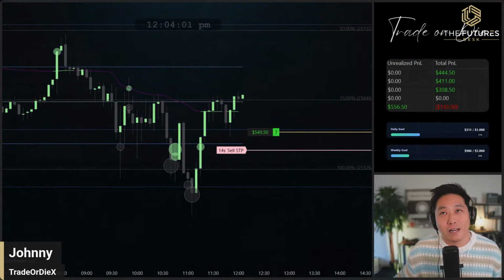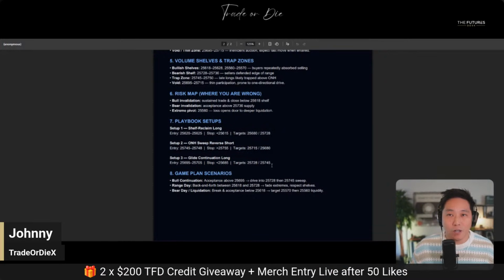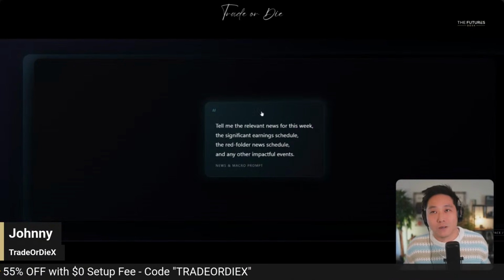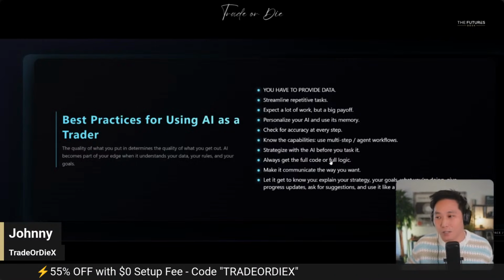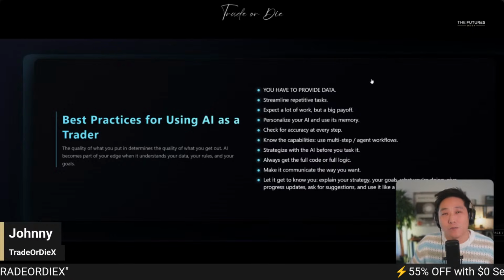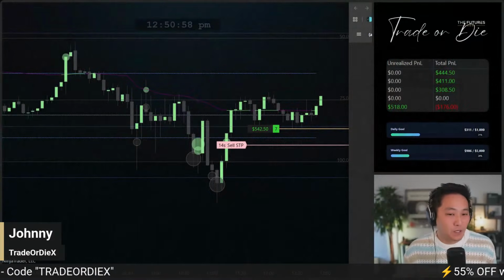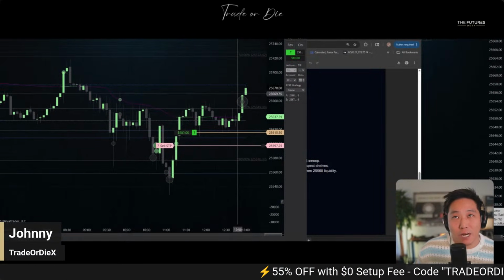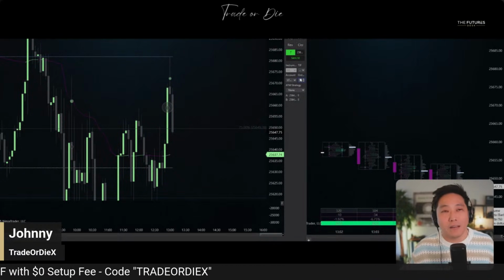How to use AI in trading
Johnny joins us to share his experience on how to use AI in trading!